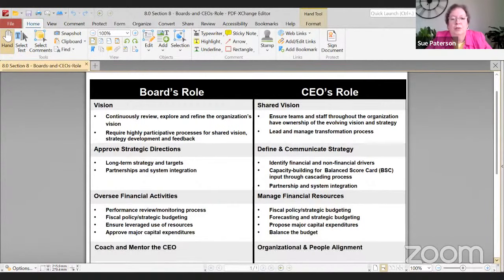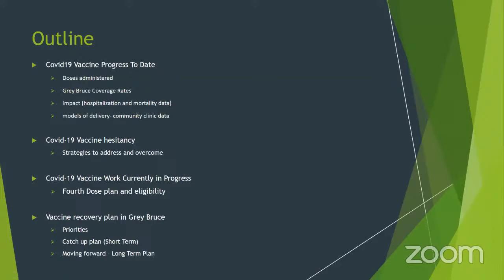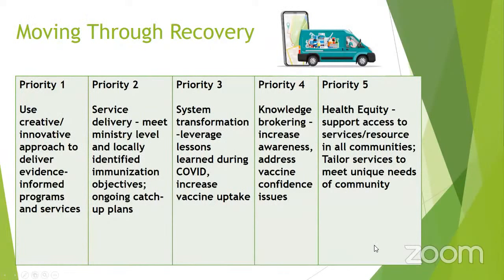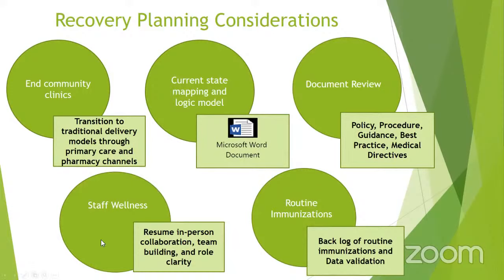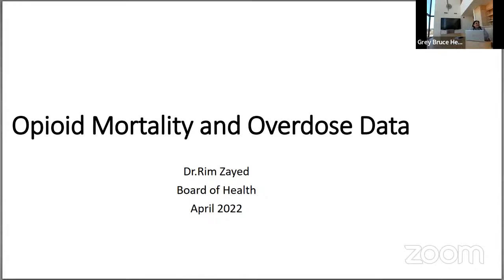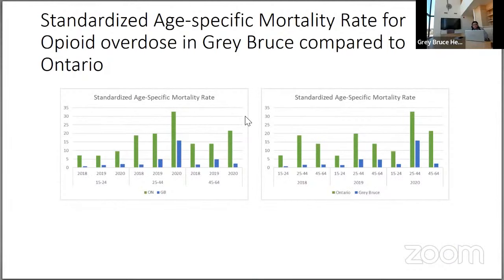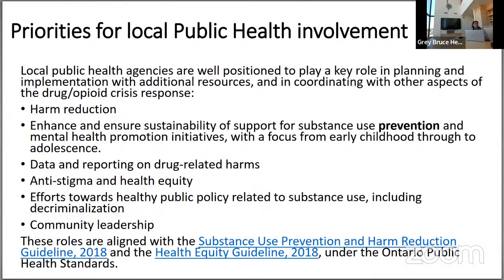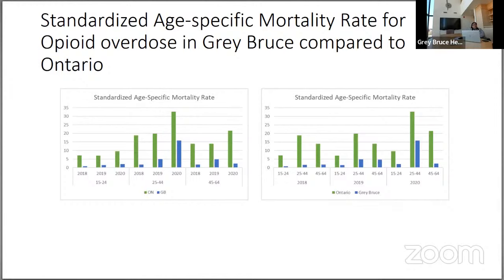April 22, 2022, Board of Health Meeting